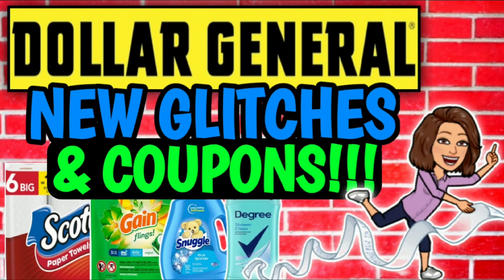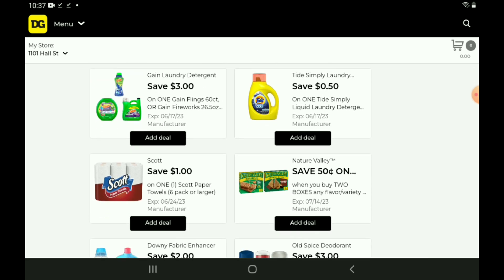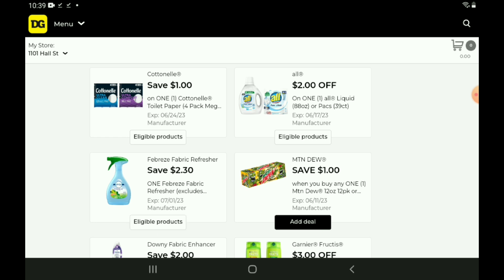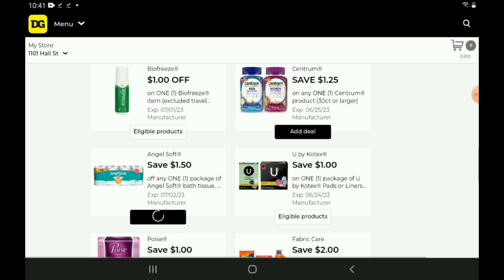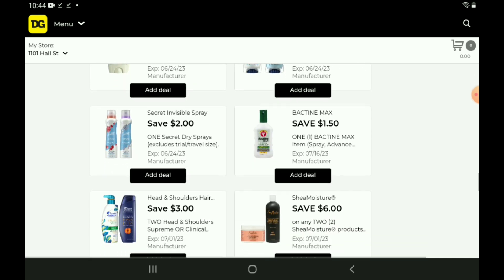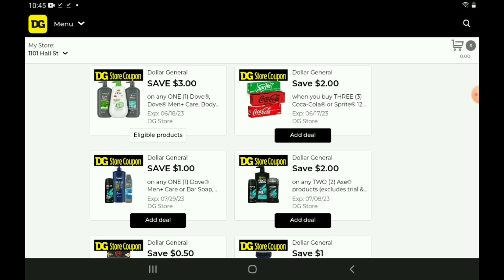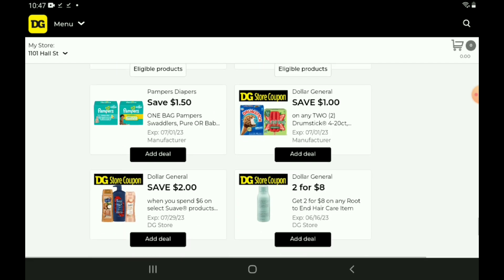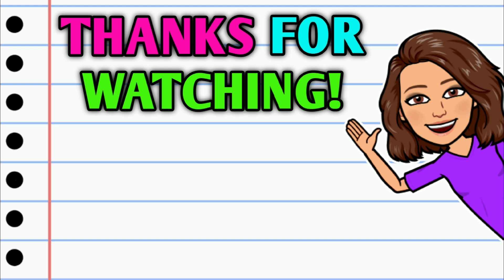🤑NEW GLITCHES & COUPONS!🤑DOLLAR GENERAL COUPONING THIS WEEK 6/11-6/17🤑EASY DEALS!🤑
Coupontom.com
Southernsavers.com

•Whole Inserts
Bqsavings.com
SundayCouponInserts.com

Klip2save.com